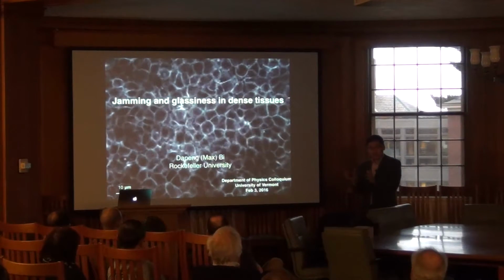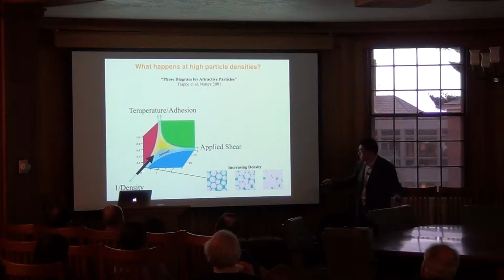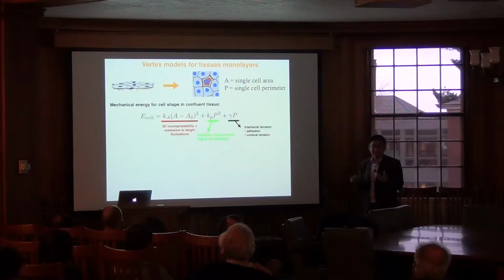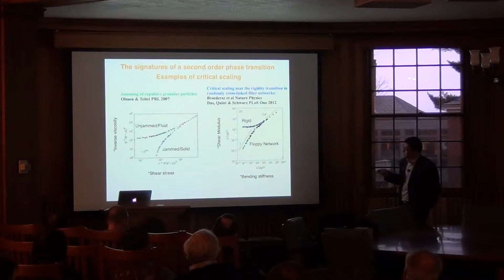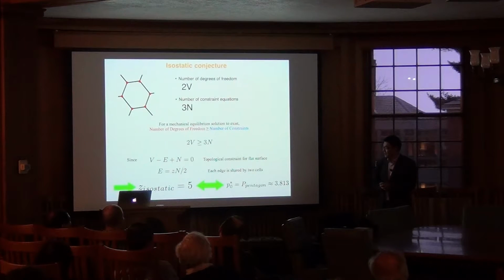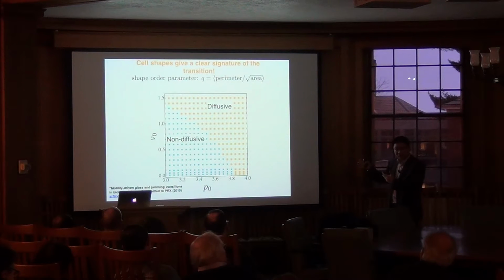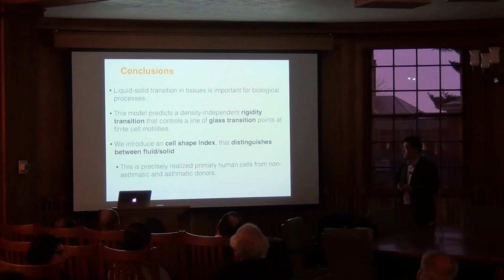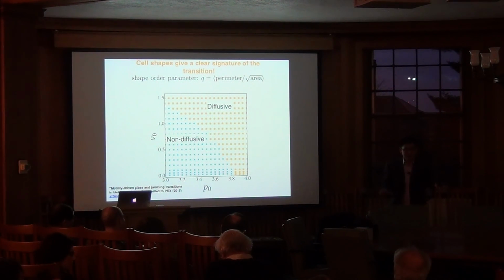Jamming and Glassiness in Organic Materials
Dr. Dapeng Bi
Center for Studies in Physics and Biology
Rockefeller University

Cells must move through tissues in many important biological processes, including embryonic development, cancer metastasis, and wound healing. Often these tissues are dense and a cell's motion is strongly constrained by its neighbors, leading to glassy dynamics. Although there is a density-driven glass transition in particle-based models for active matter, these cannot explain liquid-to-solid transitions in confluent tissues, where there are no gaps between cells and the packing fraction remains fixed and equal to unity.
I will demonstrate the existence of a new type of rigidity transition that occurs in confluent tissue monolayers at constant density.  The onset of rigidity is governed by a model parameter that encodes single-cell properties such as cell-cell adhesion and cortical tension. I will also introduce a new model that simultaneously captures polarized cell motility and multicellular interactions in a confluent tissue and identify a glassy transition line that originates at the critical point of the rigidity transition. This work suggests an experimentally accessible structural order parameter that specifies the entire transition surface separating fluid tissues and solid tissues.
Finally I will present my collaboration work with the Fredberg group (Harvard School of Public Health), where these predictions have been successfully tested in bronchial epithelial cells from asthma patients, explaining pathologies in lung epithelia.